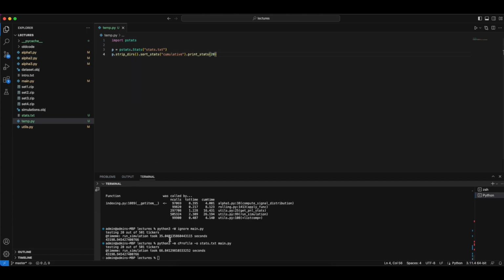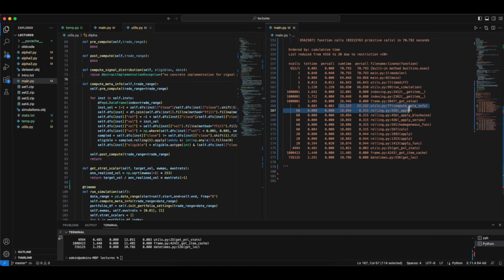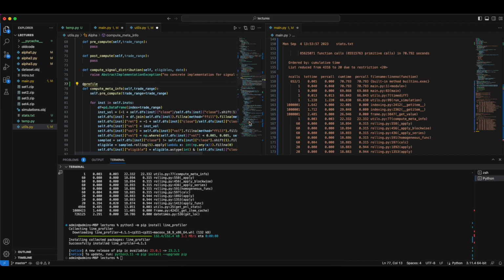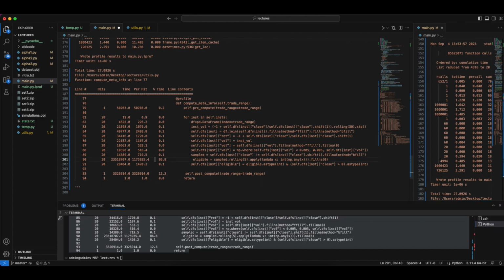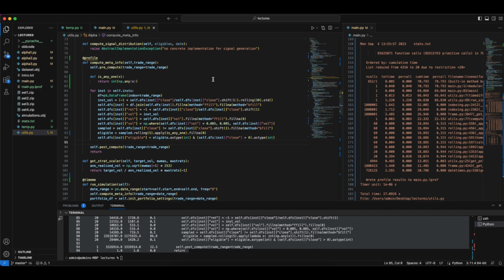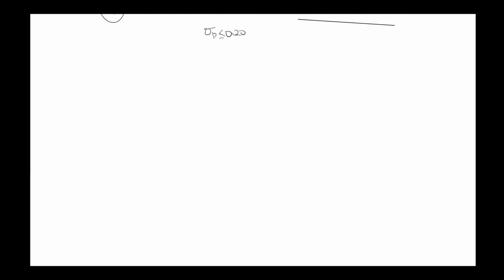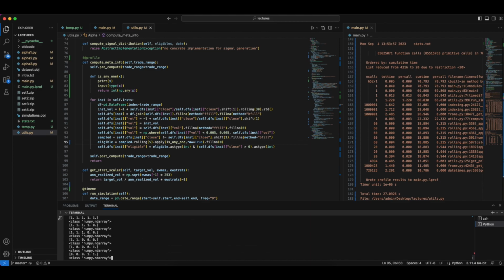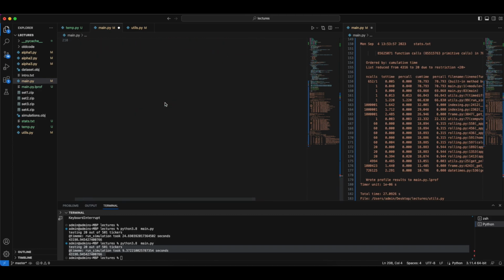Line Profiling (16/25)